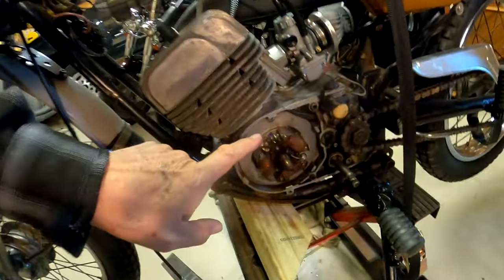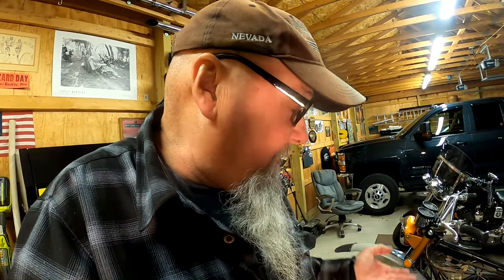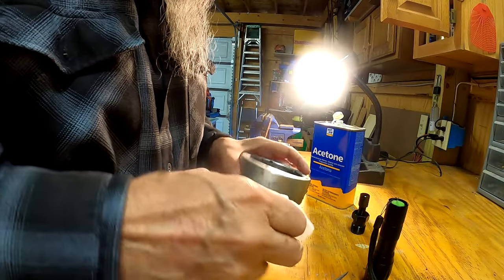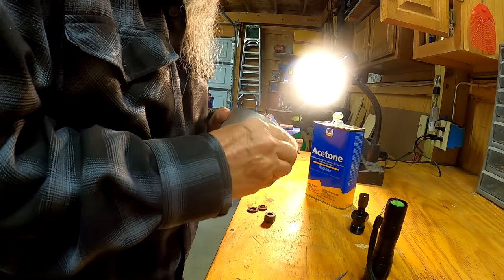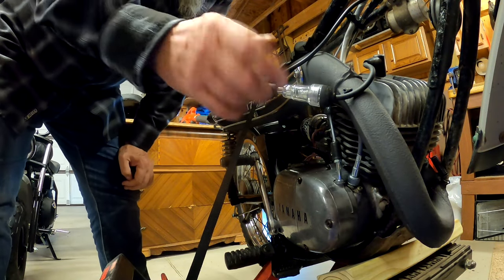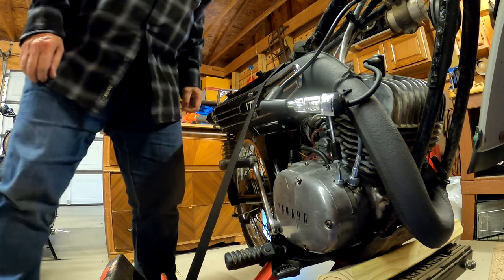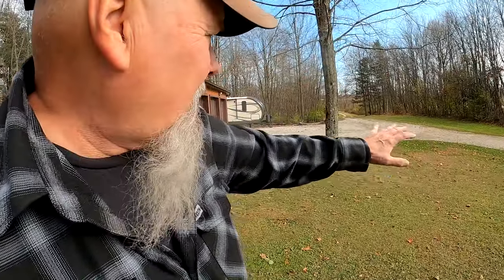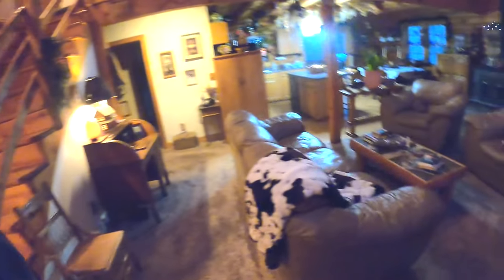Let's get to the Point here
Itchy finally troubleshoots the spark issue on his 1973 Yamaha CT3 motorcycle.